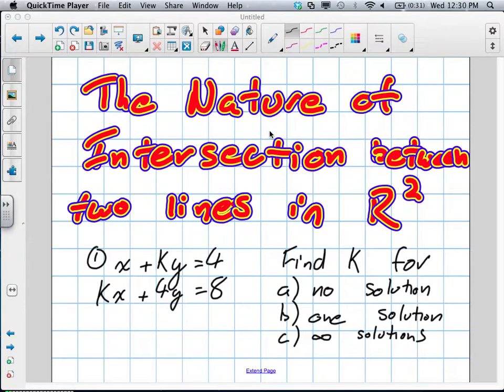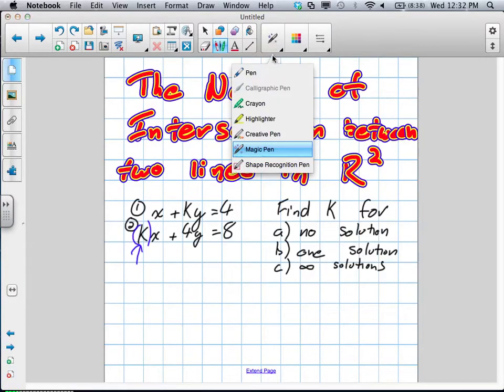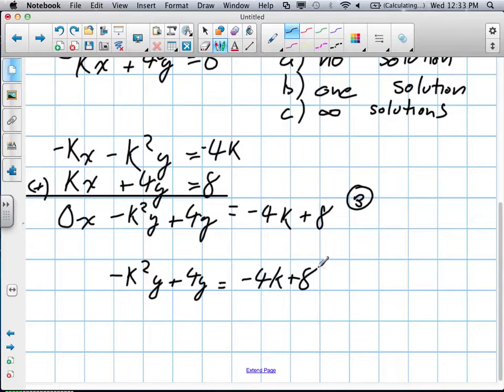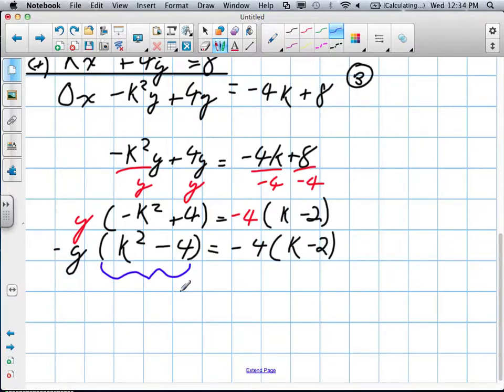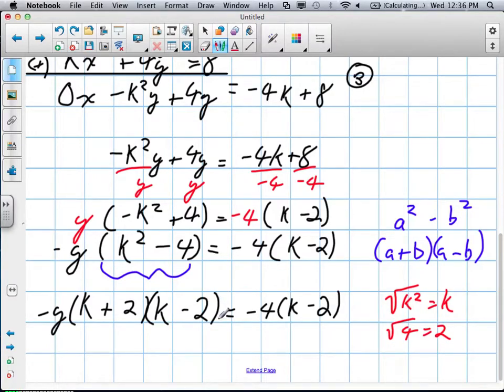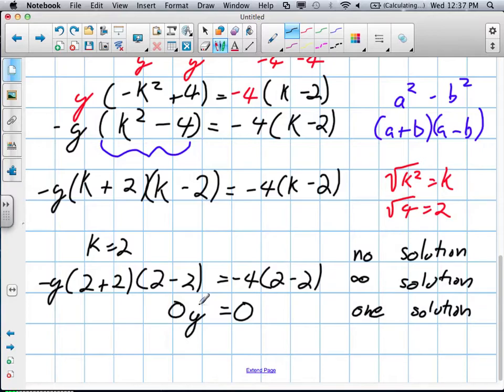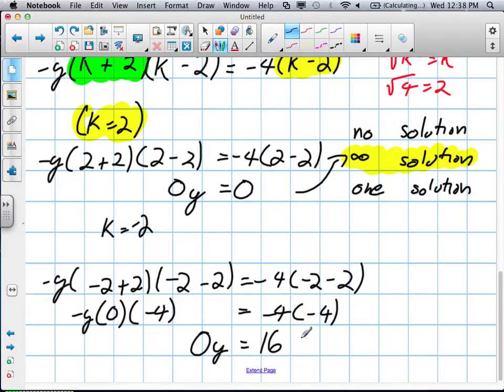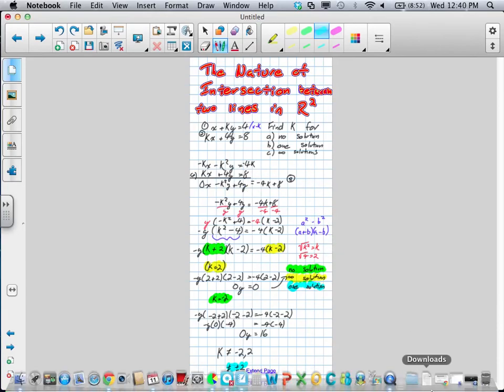The Nature of Intersection between two lines in R2 Grade 12 Calculus Lesson 9 2 9:11:12